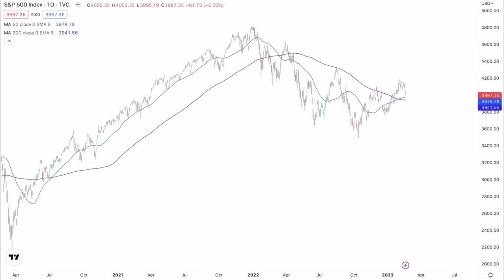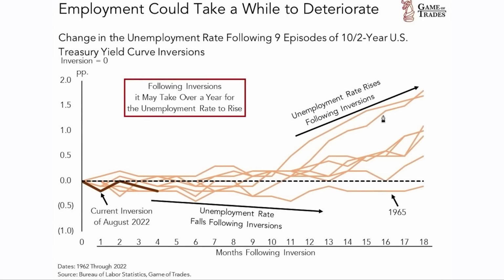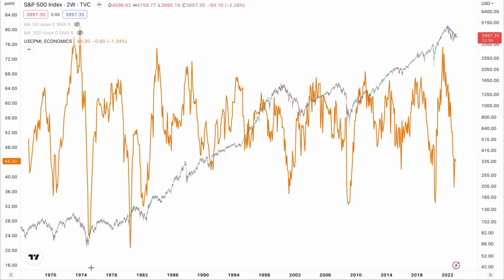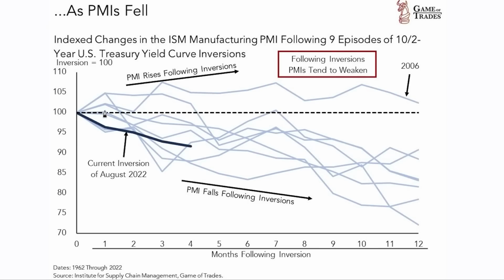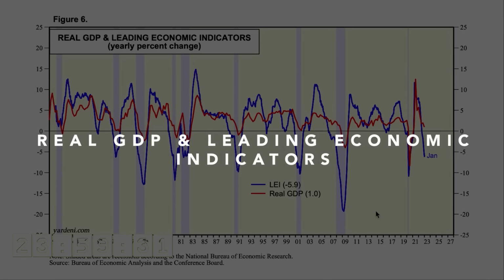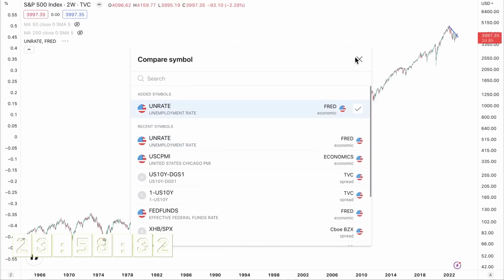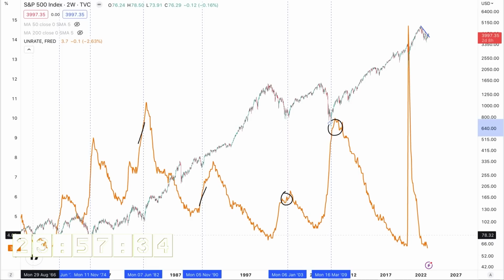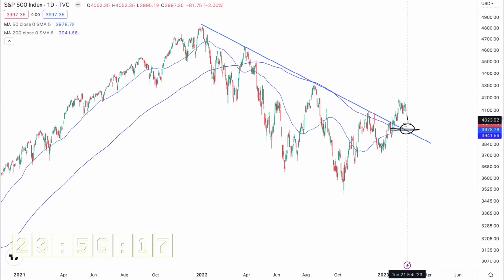History Tells Us the SP500 Won't Bottom Until THIS Happens | Bear Market Volatility Right Ahead.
20off4subs

If you are already a member:
20off4memb